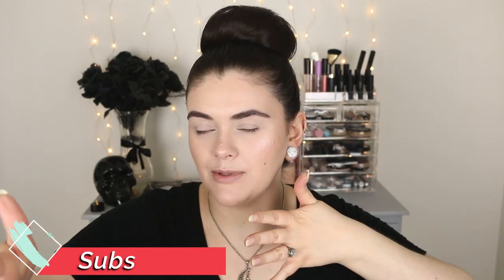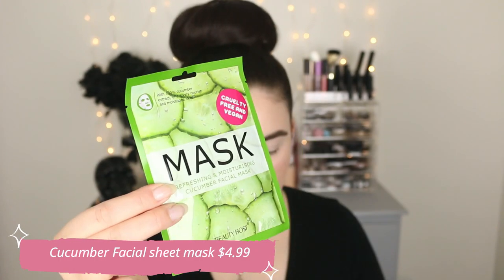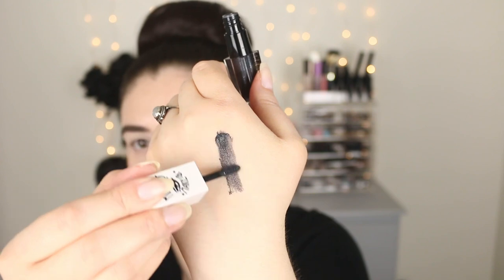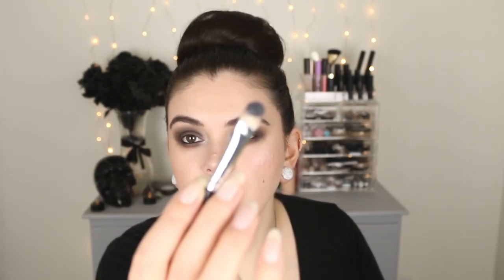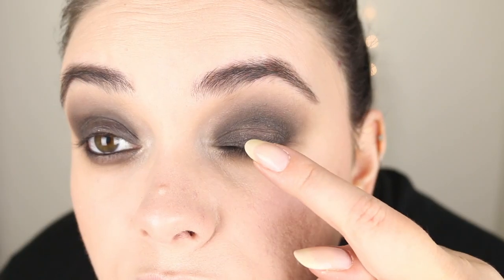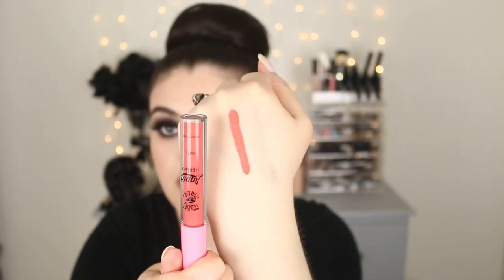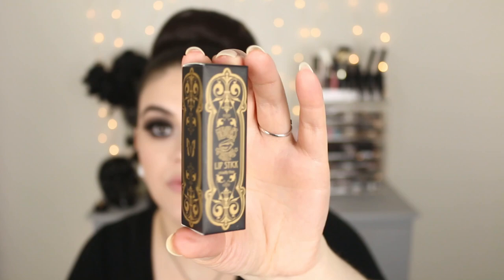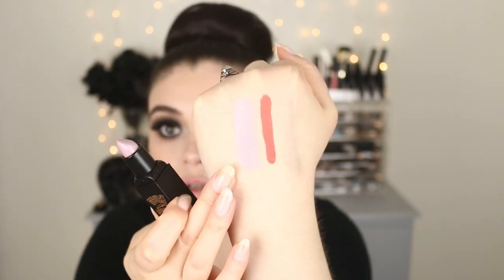MEDUSAS BEAUTY BOX ✨ APRIL 2020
Hey Beauties! Today I have another Medusa's Beauty box unboxing! What did you think about the April Box?? Links and more info below!

The Medusa's Beauty Box is $18.95 a month US
cruelty free & vegan - 4 full sized items
They also ship to Canada & International

APRIL BOX 2020 -

Cucumber Facial sheet mask $4.99

Liquid eyeshadow in Marilyn $13

Matte liquid lipstick in Shag $11.95

Lipstick in Rose` $12.00

FACE-
Makeup Revolution Conceal & Hydrate Foundation F2
NYX pro foundation mixer in white
Milani Conceal + Perfect longwear concealer 105 Ivory Rose
elf smooth & set eye powder
Makeup Revolution translucent setting powder
elf cosmetics dewy setting spray

EYES-
Milani cos eyeshadow primer

LIPS-
Colourpop lip liner in Marshmallow (ugh discontinued!)*cries*
Medusa's lipstick in Rose`

BROWS-
elf cosmetics Wow brow gel in deep brown

TOOLS/BRUSHES

elf eye contour brush
Flower Beauty eyeshadow brush

Check out Shop Miss A Products here!